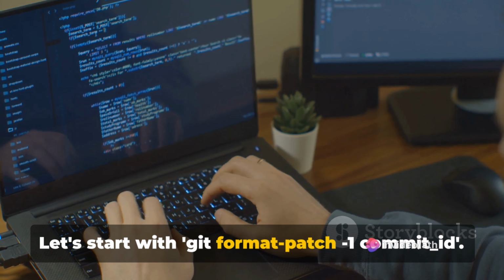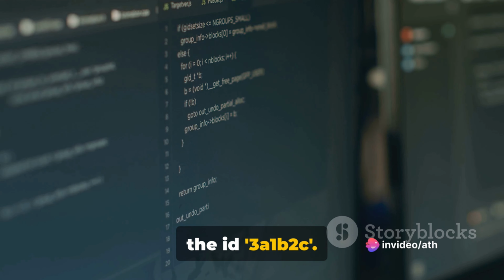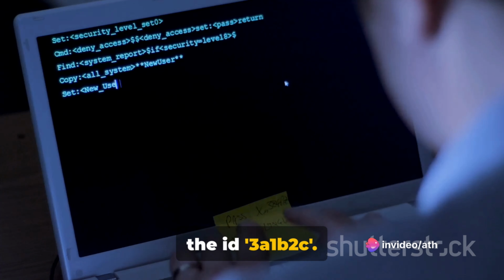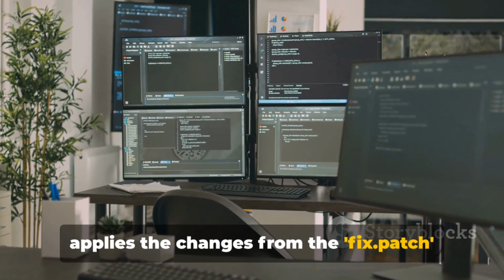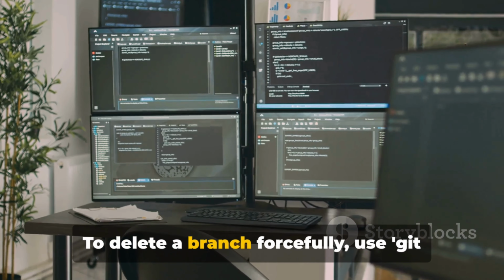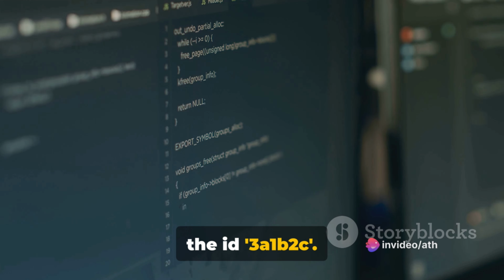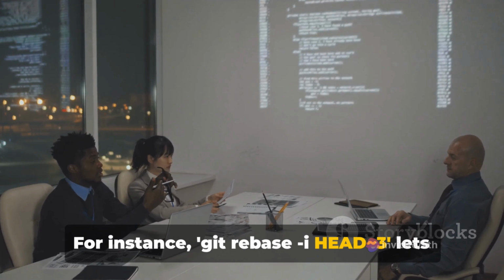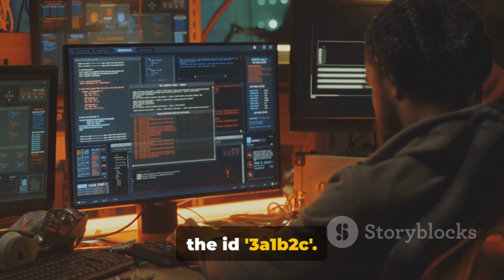Essential Git Commands for Software Developers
Important Git Commands:

1. git fetch: downloads the latest changes from the remote repository
2. 𝐠𝐢𝐭 𝐝𝐢𝐟𝐟: Show file differences not yet staged.
3. 𝐠𝐢𝐭 𝐜𝐡𝐞𝐜𝐤𝐨𝐮𝐭 -𝐛 𝐛𝐫𝐚𝐧𝐜𝐡_𝐧𝐚𝐦𝐞: Create and switch to a new branch.
4. 𝐠𝐢𝐭 𝐜𝐡𝐞𝐜𝐤𝐨𝐮𝐭 𝐛𝐫𝐚𝐧𝐜𝐡_𝐧𝐚𝐦𝐞: Switch to an existing branch.
5. git squash: combining multiple commits into a single one
6. 𝐠𝐢𝐭 𝐜𝐨𝐦𝐦𝐢𝐭 —𝐚𝐦𝐞𝐧𝐝: Modify the last commit.
7. 𝐠𝐢𝐭 𝐫𝐞𝐬𝐞𝐭 —𝐡𝐚𝐫𝐝: Resets everything to a previous commit, erasing all uncommitted changes.
8. 𝐠𝐢𝐭 𝐩𝐮𝐬𝐡 𝐨𝐫𝐢𝐠𝐢𝐧 𝐛𝐫𝐚𝐧𝐜𝐡_𝐧𝐚𝐦𝐞: Push a branch to a remote.
9. 𝐠𝐢𝐭 𝐬𝐭𝐚𝐭𝐮𝐬: Show the state of your working directory.
10. 𝐠𝐢𝐭 𝐜𝐨𝐦𝐦𝐢𝐭 -𝐚 -𝐦 “𝐜𝐨𝐦𝐦𝐢𝐭 𝐦𝐞𝐬𝐬𝐚𝐠𝐞”: Commit all tracked changes with a message.
11. 𝐠𝐢𝐭 𝐚𝐝𝐝 𝐟𝐢𝐥𝐞_𝐩𝐚𝐭𝐡: Add file(s) to the staging area.
12. 𝐠𝐢𝐭 𝐩𝐮𝐥𝐥: Fetch and merge remote changes.
12. 𝐠𝐢𝐭 𝐬𝐭𝐚𝐬𝐡: Stash changes for later.
13. 𝐠𝐢𝐭 𝐟𝐨𝐫𝐦𝐚𝐭-𝐩𝐚𝐭𝐜𝐡 -1 𝐜𝐨𝐦𝐦𝐢𝐭_𝐢𝐝: Create a patch file for a specific commit.
14. 𝐠𝐢𝐭 𝐬𝐡𝐨𝐰 𝐜𝐨𝐦𝐦𝐢𝐭_𝐢𝐝: Show details about a commit.
15. 𝐠𝐢𝐭 𝐫𝐞𝐬𝐞𝐭 𝐇𝐄𝐀𝐃~1: Undo the last commit, preserving changes locally.
16. 𝐠𝐢𝐭 𝐚𝐩𝐩𝐥𝐲 𝐩𝐚𝐭𝐜𝐡_𝐟𝐢𝐥𝐞_𝐧𝐚𝐦𝐞: Apply changes from a patch file.
17. 𝐠𝐢𝐭 𝐛𝐫𝐚𝐧𝐜𝐡 -𝐃 𝐛𝐫𝐚𝐧𝐜𝐡_𝐧𝐚𝐦𝐞: Delete a branch forcefully.
18. 𝐠𝐢𝐭 𝐫𝐞𝐬𝐞𝐭: Undo commits by moving branch reference.
19. 𝐠𝐢𝐭 𝐜𝐥𝐨𝐧𝐞: Create a local copy of a remote repo.
20. 𝐠𝐢𝐭 𝐫𝐞𝐛𝐚𝐬𝐞 -𝐢: Rebase interactively, rewrite commit history.
21. 𝐠𝐢𝐭 𝐜𝐡𝐞𝐫𝐫𝐲-𝐩𝐢𝐜𝐤 𝐜𝐨𝐦𝐦𝐢𝐭_𝐢𝐝: Apply changes from a specific commit.
22. 𝐠𝐢𝐭 𝐫𝐞𝐯𝐞𝐫𝐭: Undo commits by creating a new commit.
23. 𝐠𝐢𝐭 𝐦𝐞𝐫𝐠𝐞: Merge branches together.
24. 𝐠𝐢𝐭 𝐥𝐨𝐠 —𝐬𝐭𝐚𝐭: Show commit logs with stats.
25. 𝐠𝐢𝐭 𝐬𝐭𝐚𝐬𝐡 𝐩𝐨𝐩: Apply and remove stashed changes.
26. 𝐠𝐢𝐭 𝐛𝐫𝐚𝐧𝐜𝐡: Lists branches.